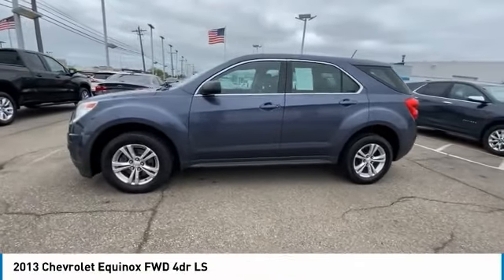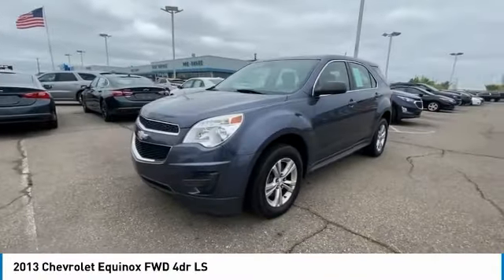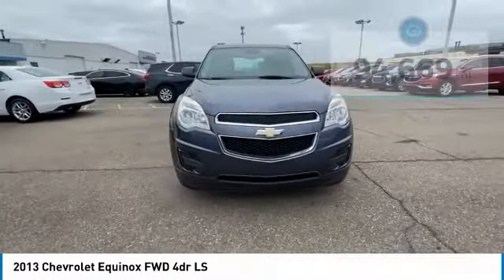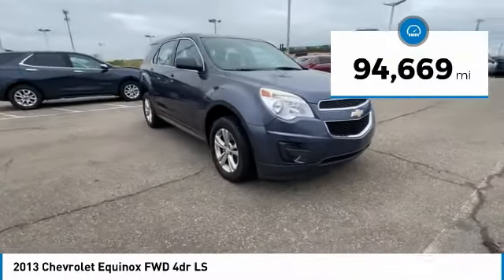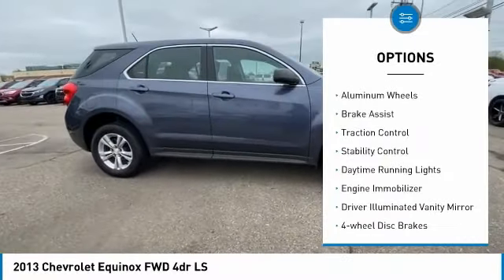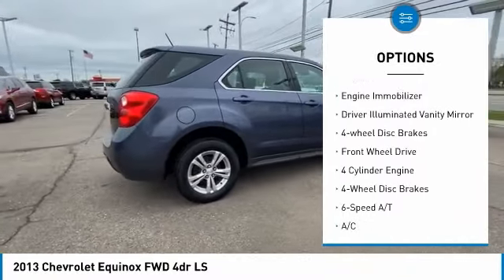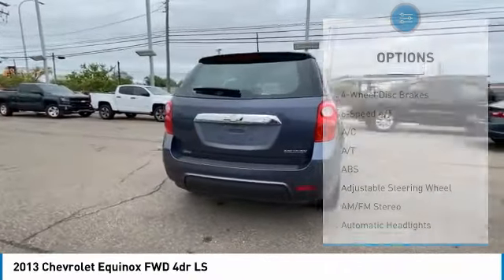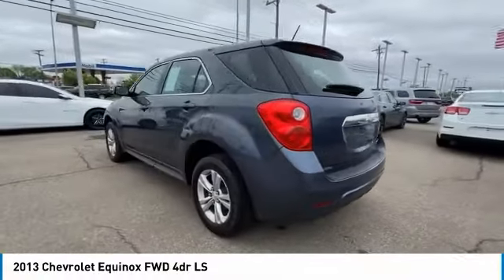2013 Chevrolet Equinox available in Southgate MI Detroit Michigan 24323U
2013 Chevrolet Equinox FWD 4dr LS 2GNALBEK2D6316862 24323U is available in Detroit, MI and all surrounding areas such as Southgate, Michigan, Dearborn, Taylor and Ann Arbor.
2013 Chevrolet Equinox FWD 4dr LS